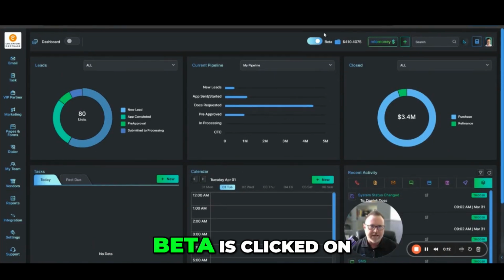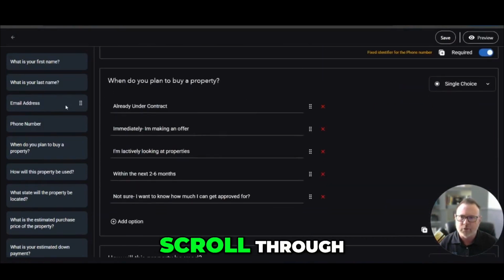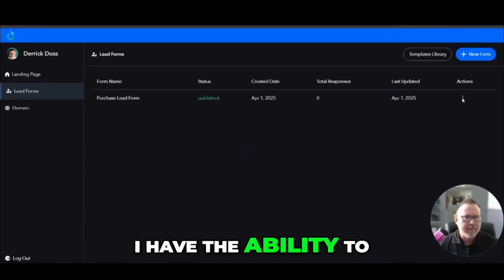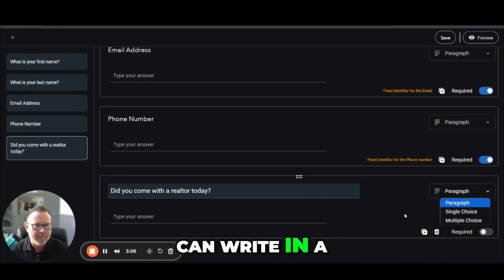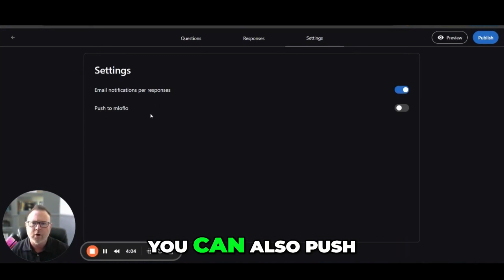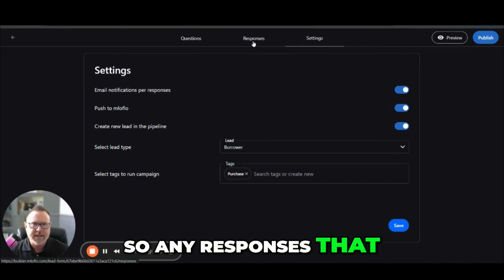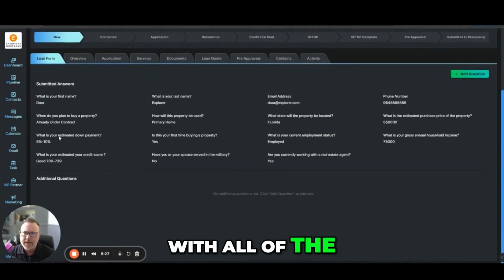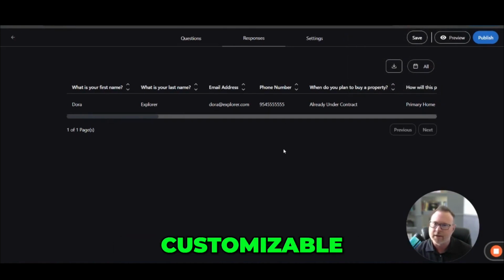Feature Friday: Pages & Forms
With this new feature, you can:
• Create and customize lead forms from scratch or use our template library
• Drag and drop questions in any order
• Auto-push responses directly into your Mloflo pipeline
• Add tags, set up notifications, and track everything in one place
• Publish your forms, copy the link, or download a QR code

Whether it’s for purchases, refis, or custom campaigns, this tool gives you complete flexibility and control.

Make sure beta is turned on and start building today ⭐ 🎉